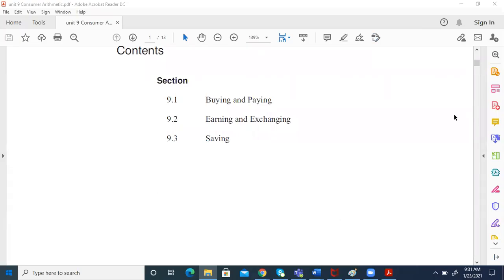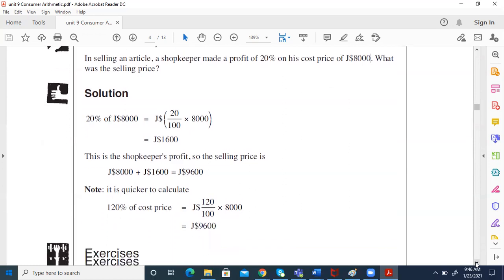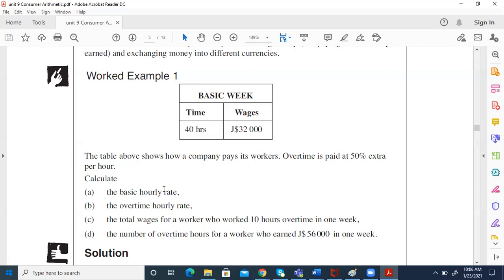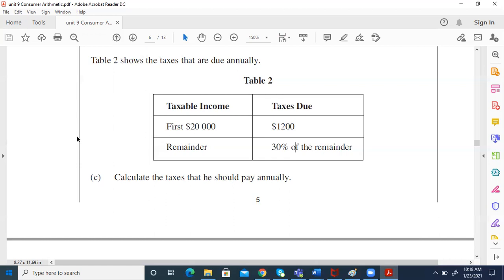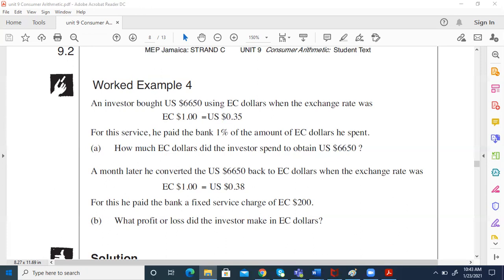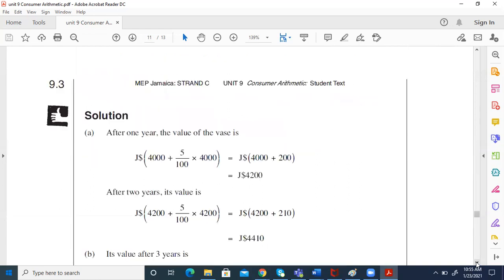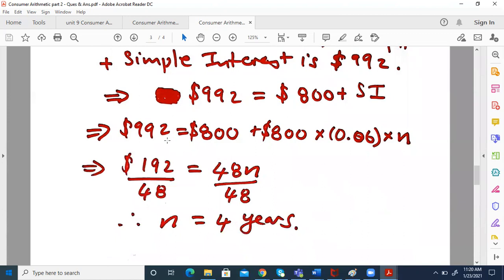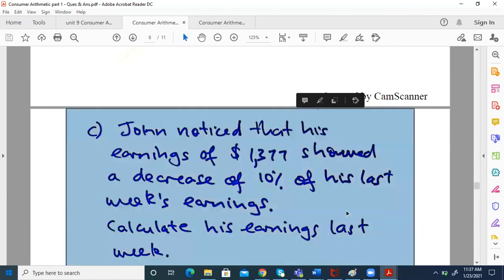Church Math Class - January 23, 2021 - Consumer Arithmetic (Part 2)